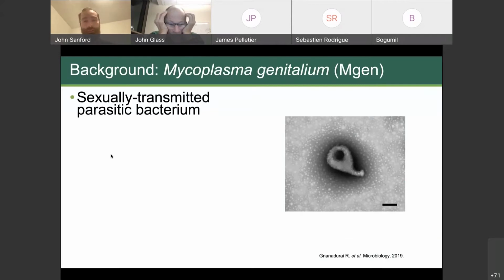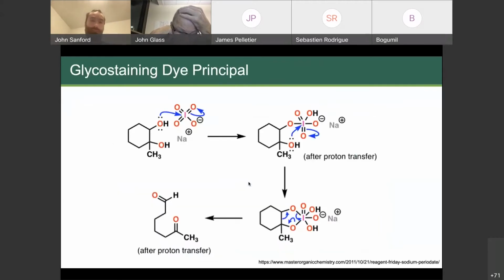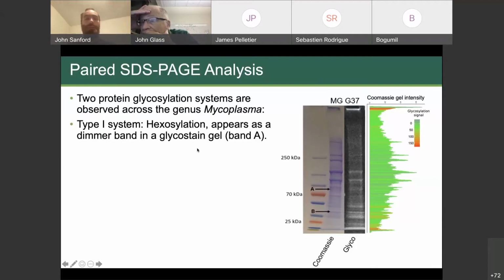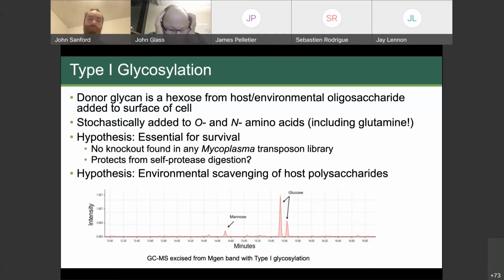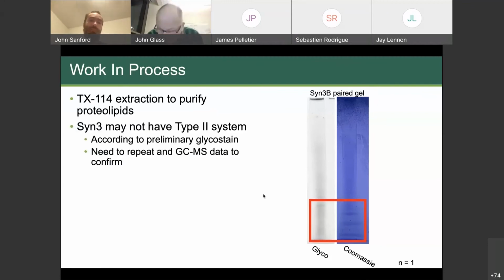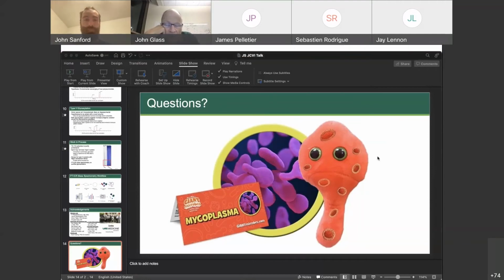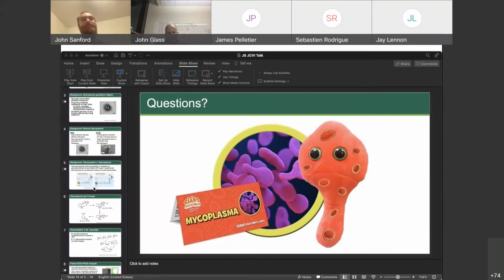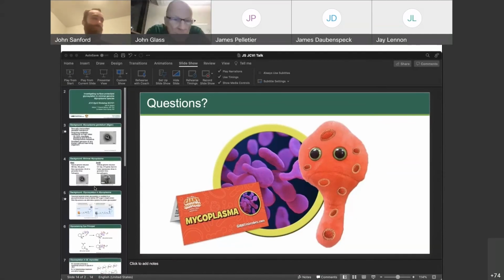John Sanford — Surface Glycosylation in Minimal Mycoplasma spp.